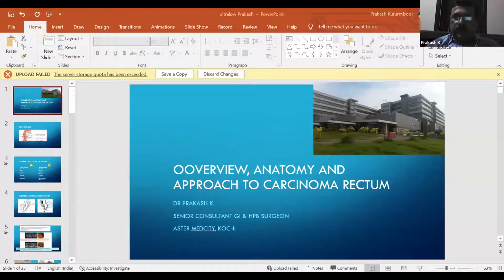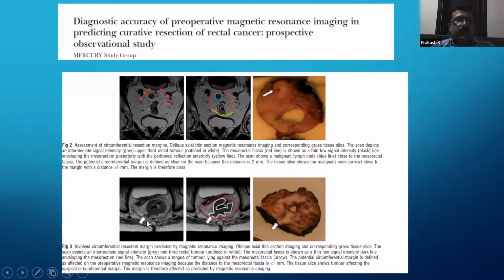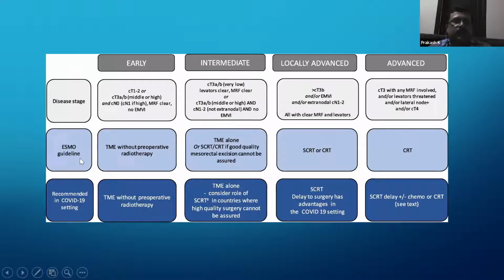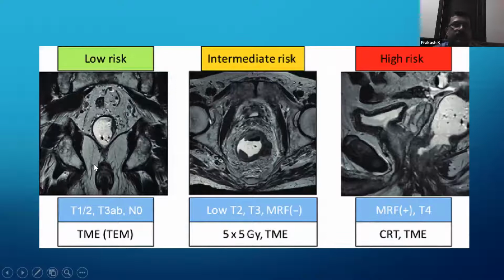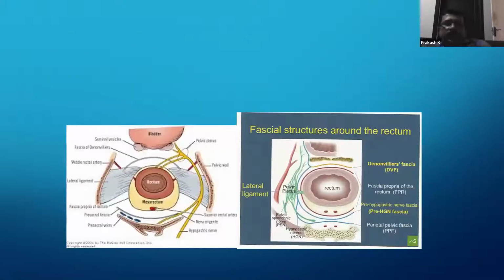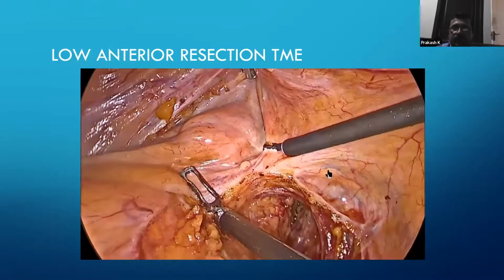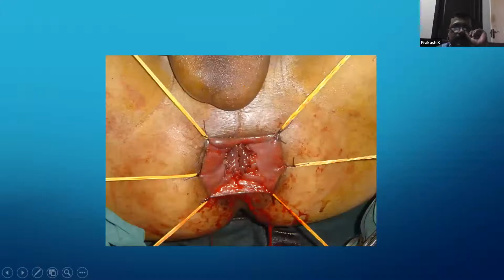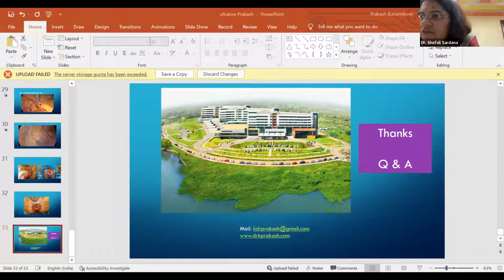Rectum-Overview and Approach to Rectal Cancer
Overview and Approach to Rectal Cancer
GI-HPB Division, Max Institute of Cancer Care

“Decoding GI-HPB Oncology”
02 February 2022, Wednesday, 7 PM

Webisode 28: Rectal Cancer
Session (1/3): Overview and Approach to Rectal Cancer

Program details
1. Overview, Approach and Surgical Anatomy: Dr. K Prakash
2. Radiological Evaluation and MRI: Dr. Amit Kumar